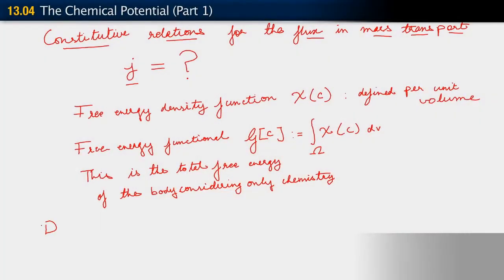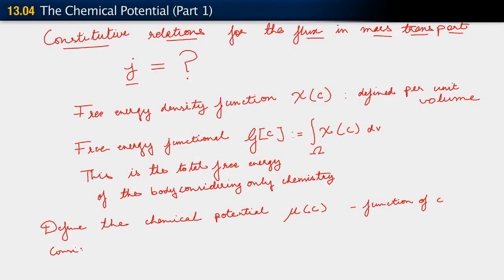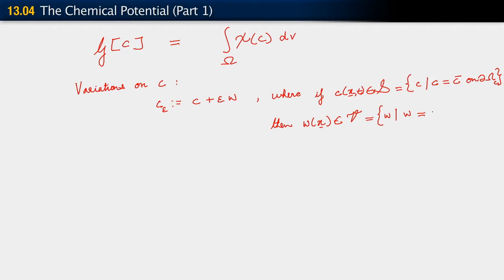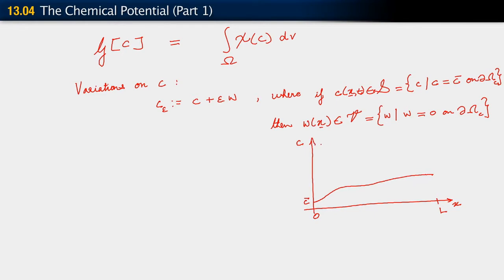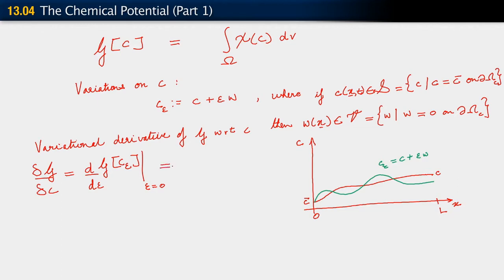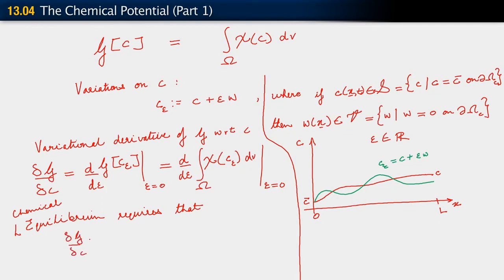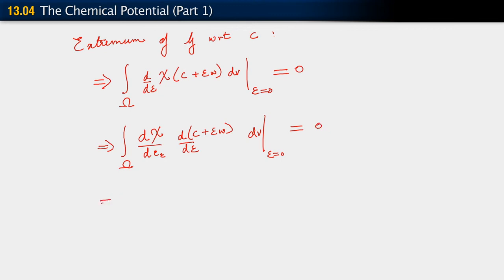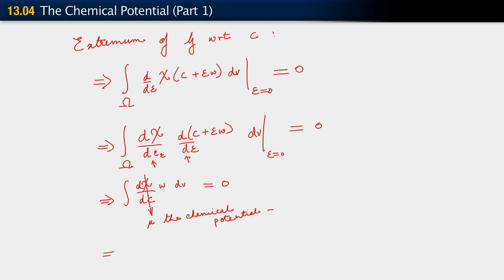The Chemical Potential — Lesson 3, Part 1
In this video lesson, we will discuss the constitutive relations for flux in mass transport. The foundation of this idea comes from the free energy density function. This lesson is part of the Ansys Innovation Course: Continuum Mechanics – Mass Transport – Masses on the Move. To access this and all of our free, online courses — featuring additional videos, quizzes and handouts — visit Ansys Innovation Courses This course was created for Ansys Innovation Courses by Professor Kresihna Garikipati and Dr. Gregory Teichert, University of Michigan, in partnership with Ansys.